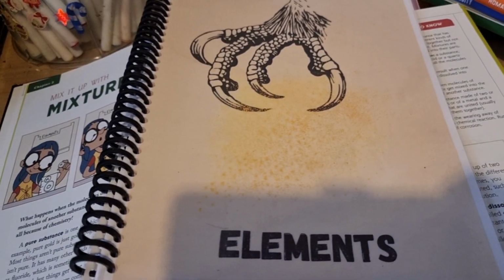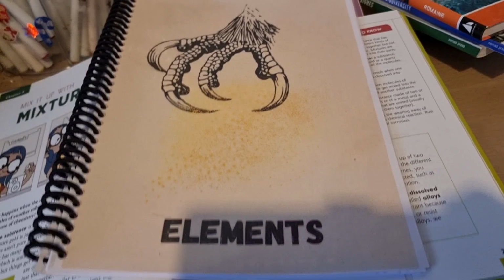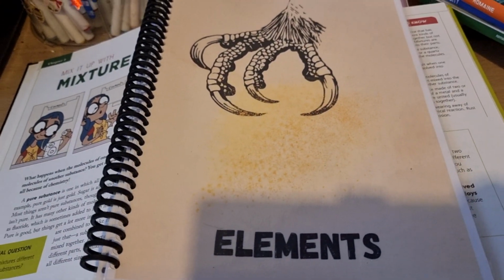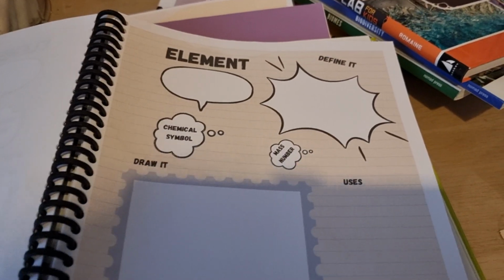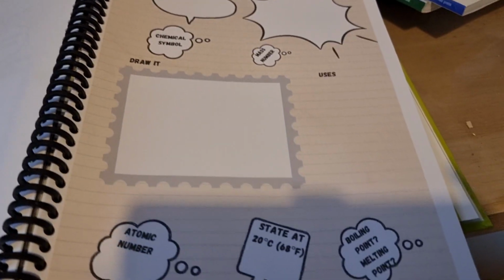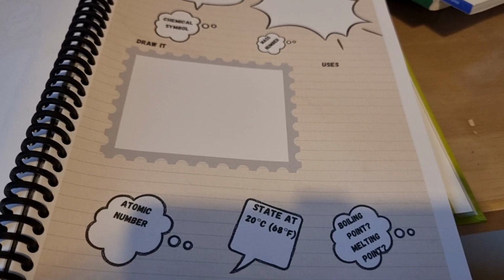HOW I TEACH SCIENCE IN HOMESCHOOL/ 6TH GRADE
I share how I teach science in homeschool in 6th grade.

Products mentioned

Kitchen chemistry
Geology lab for kids
Rocks, minerals and fossils
Science experiments you can eat
Kitchen science cook book

I'm Isabella, home school mama to my ten year old daughter, currently in 5th grade. I post videos on all things home school. Curriculum, reviews, hauls, updates and more.